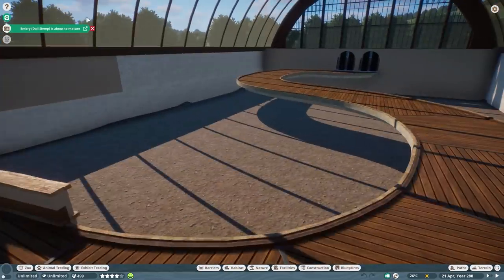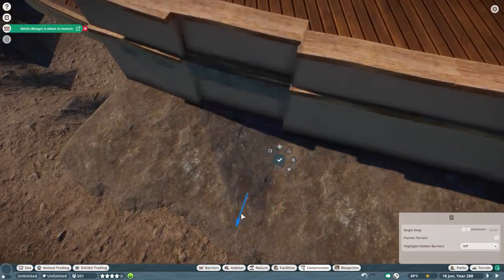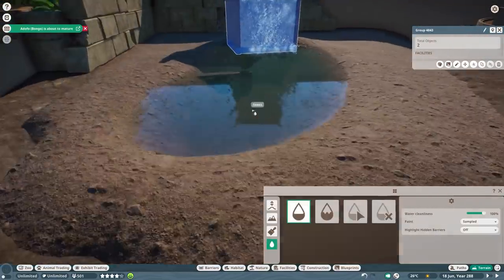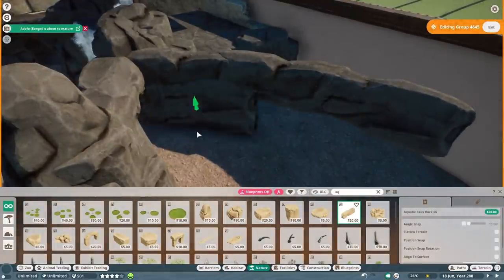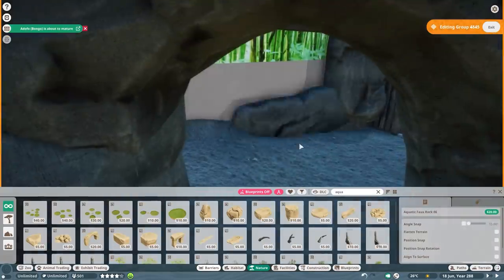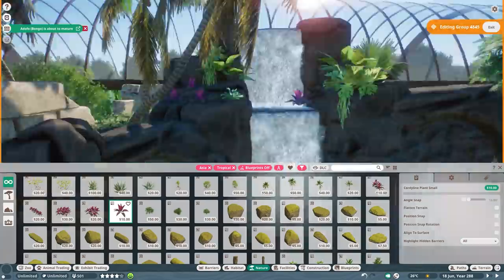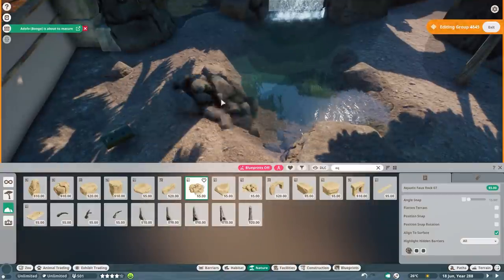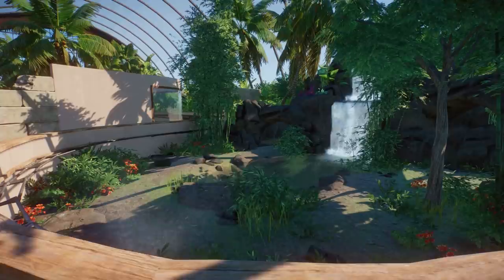🐘 Beautiful habitat for the ugly Babirusa & waterfall | City Zoo | Planet Zoo